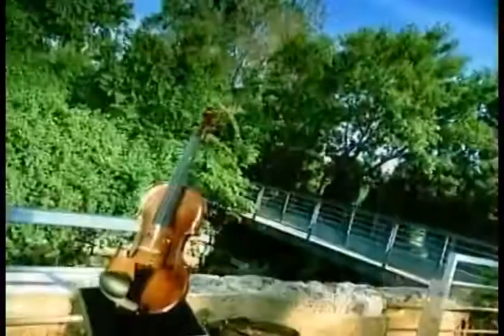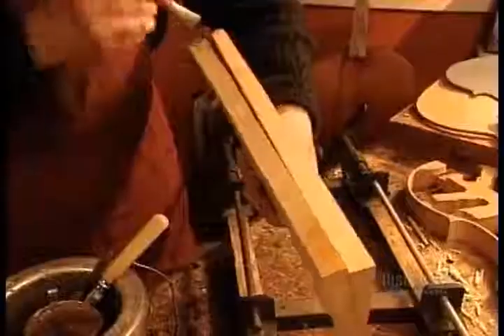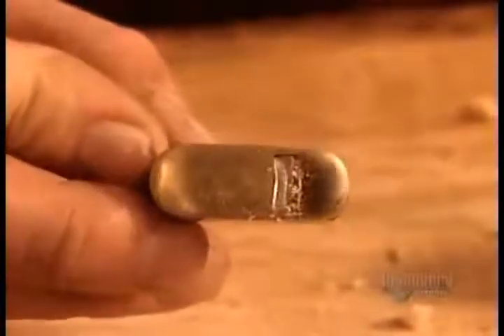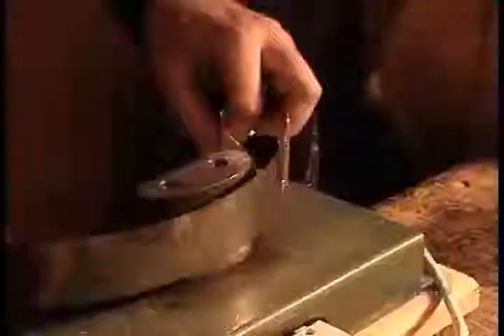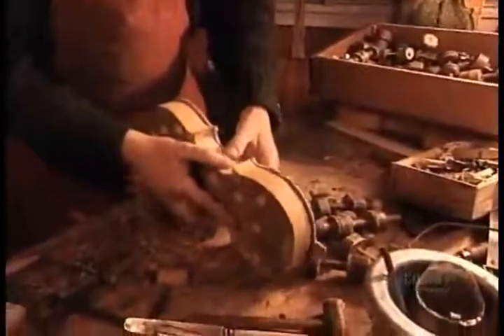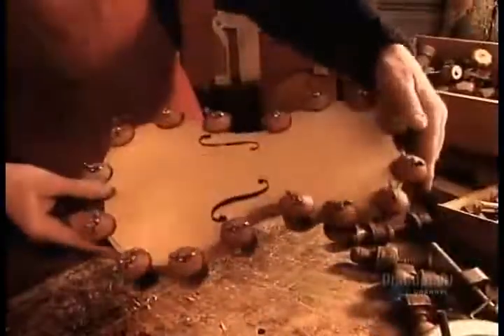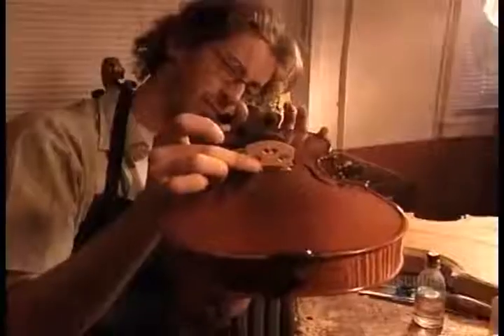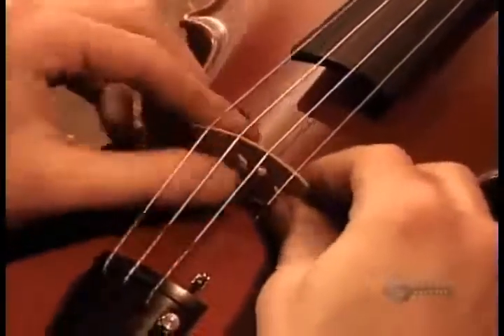How to make Violins {www downloadshiva com}